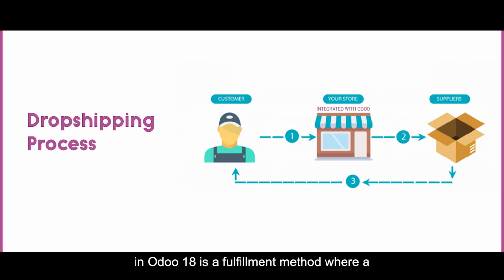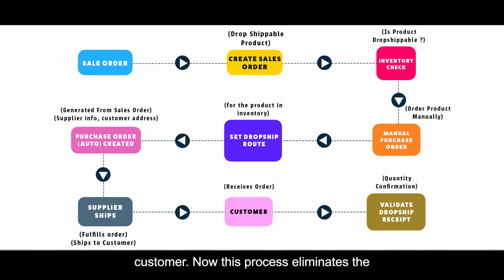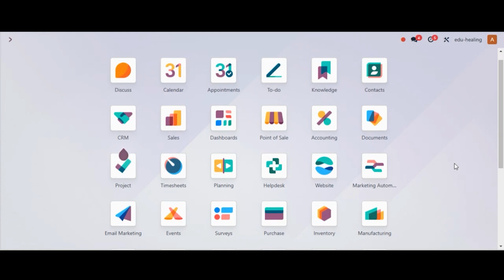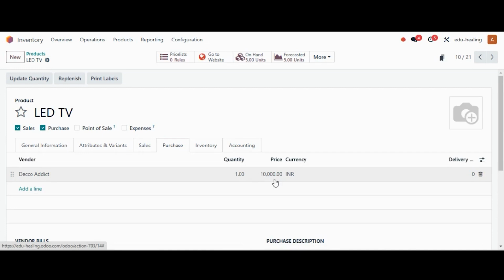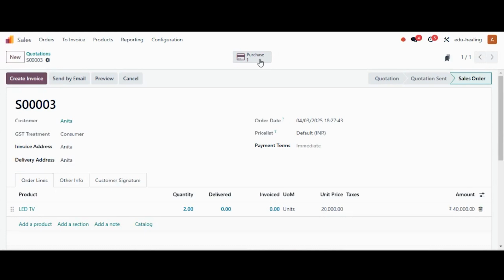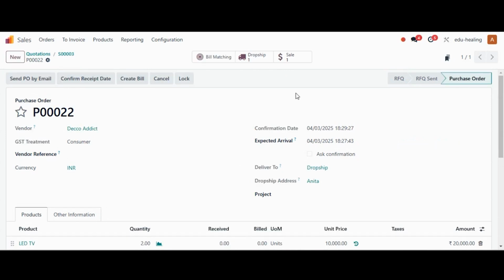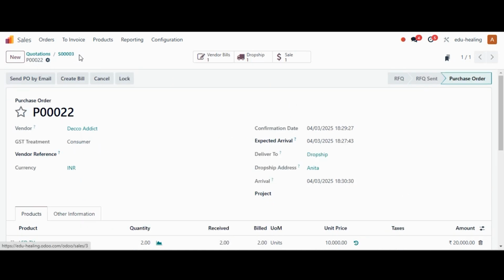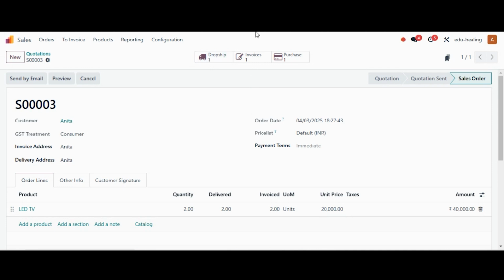Odoo Drop shipping Guide | Automate Order Fulfillment & Direct Supplier Shipments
Welcome back to Techultra Solutions’ Odoo Functional Tutorials. In this video, we explore how Drop shipping in the Inventory module automates order fulfillment, eliminates the need for warehousing, and ensures direct supplier-to-customer deliveries.📦

✅ Customer places an order
✅ Odoo auto-generates a Purchase Order (PO) linked to the Sales Order (SO)
✅ Supplier ships the product directly to the customer
✅ Automated invoicing for a seamless workflow

Optimize your supply chain & focus on sales with Odoo Drop shipping! Watch now for a step-by-step guide!